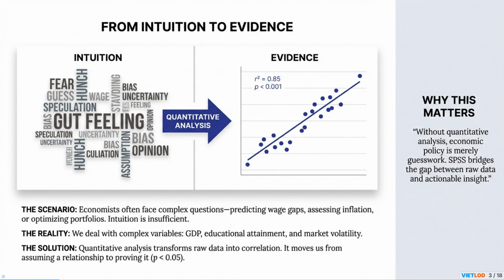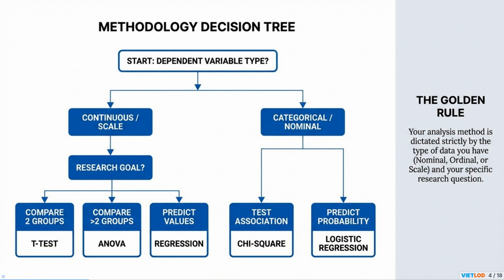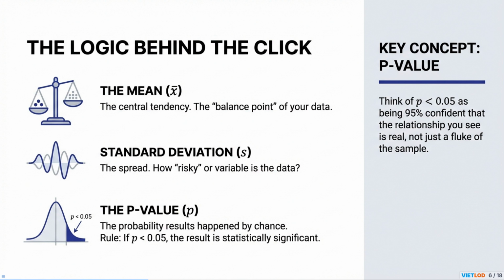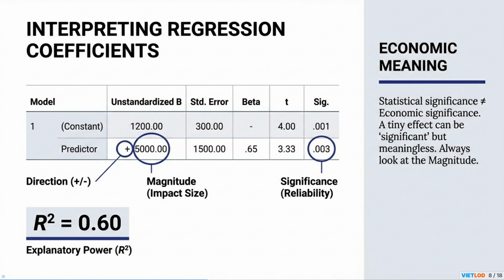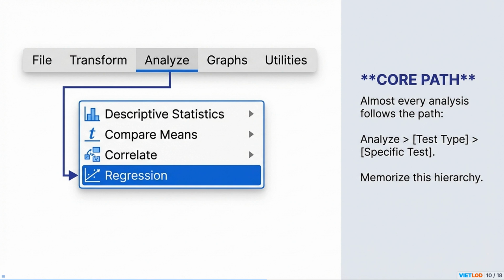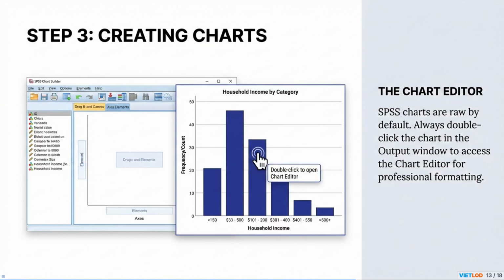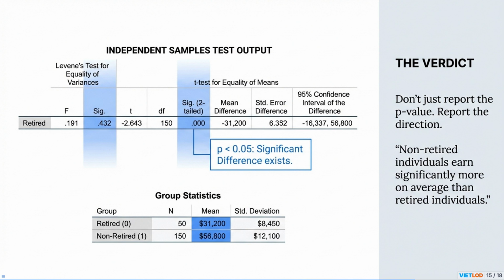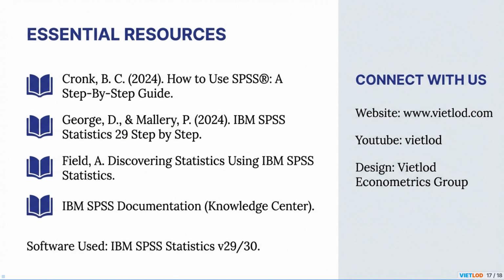Introduction to SPSS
IBM SPSS Statistics is comprehensive statistical analysis software widely used in social sciences, business, and market research for processing quantitative data. The main working interface is the Data Editor, which consists of two display modes: Variable View for defining variable properties such as Name, Type, Label, and Measure (Nominal, Ordinal, Scale); and Data View, which displays raw data with rows representing individual cases and columns representing variables.

The execution process in SPSS begins with direct data entry or importing from external sources like Excel, followed by data management and cleaning using commands in the Transform menu, such as Compute Variable to create new variables or Recode to re-encode data. To perform analysis, users access the Analyze menu, which provides a full range of tools from descriptive statistics (Frequencies, Descriptives) to complex inferential tests like T-Test, ANOVA, and Linear Regression. Analysis results, including tables and graphs, are displayed in a separate Output Viewer window, where users can visually edit via the Chart Editor or export reports. Beyond its user-friendly graphical interface, SPSS is powerful due to the ability to use the Paste button in dialog boxes to generate code in the Syntax Editor, helping to automate repetitive tasks and ensure consistency in research.